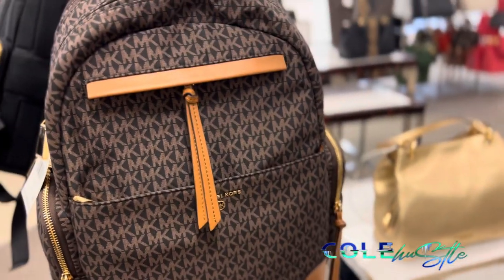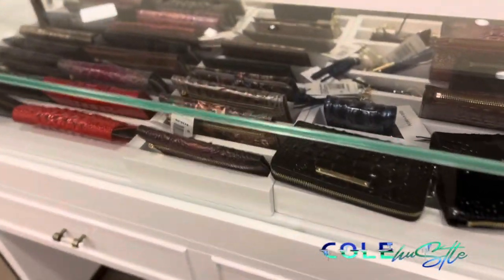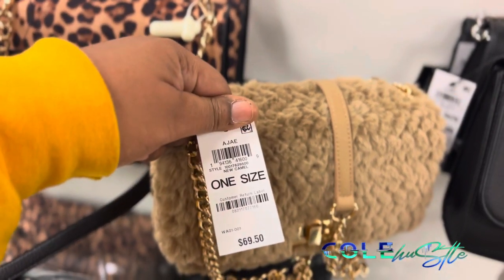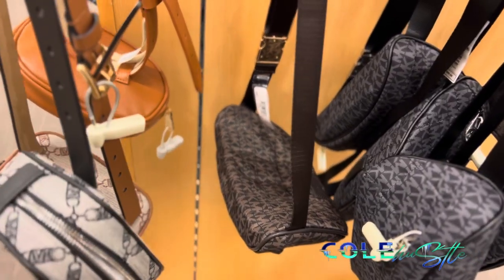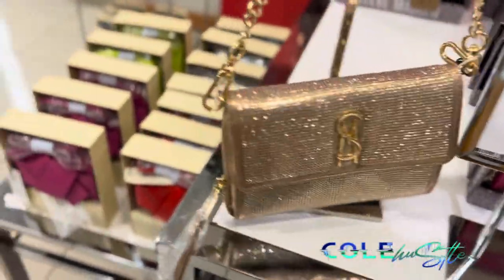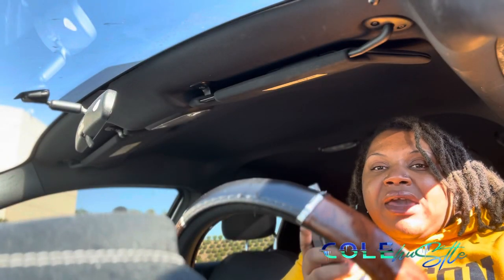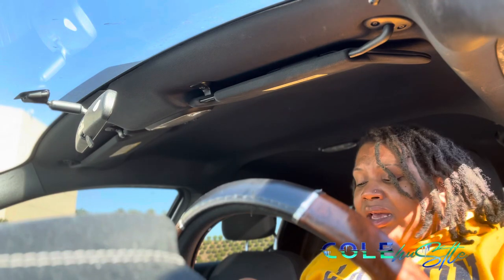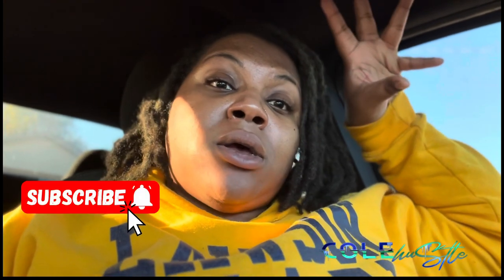Living in the Ham | Christmas Shopping + Sephora Haul + Sephora Makeup is Trash??! | COLEhuStle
SC@QueenShani_Cole

Purchase my EBook to learn how to read Tarot

| About Me |

Name: Shani Cole
Age: 29
Birthday: October 19
Zodiac Sign: Libra
Kids: 0
From: Birmingham, AL

| Loc Journey |
How long have you been locking your hair? 1 year
What method did you use? Two Strand Method
How often do you retwist? 1-2 months
How long were you natural before locking? 10 years